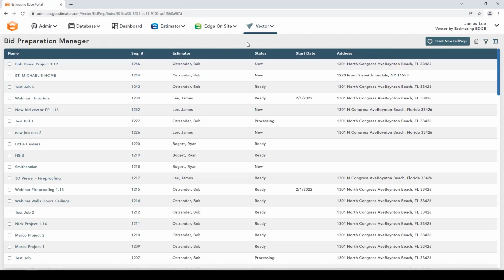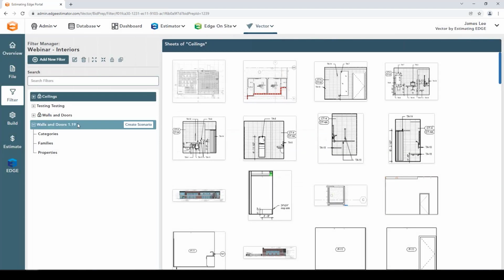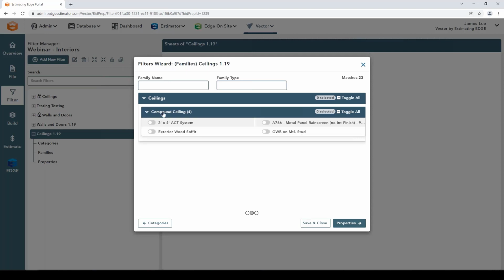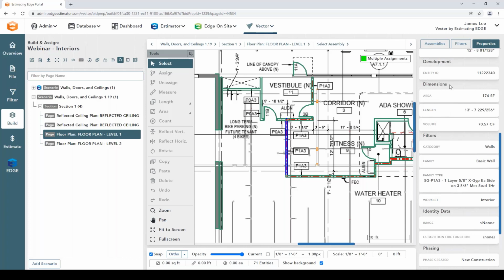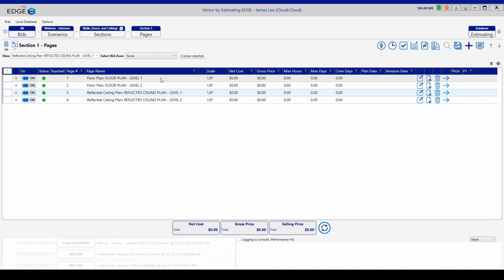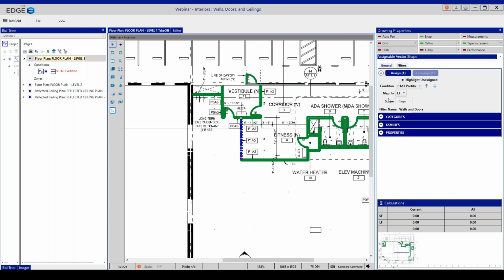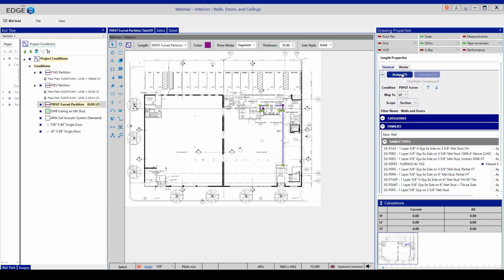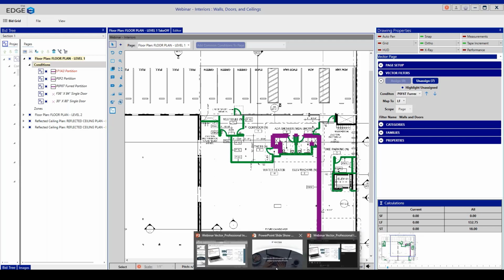What's New | Introduction to VECTOR Professional | Interiors Webinar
In this webinar, you will see VECTOR by Estimating Edge, a next-gen, web-based 2D quantity takeoff solution that extracts 3D data. Unlike any other market solution, you can now automate the takeoff process and spend more time on estimating and less on measuring.

This new solution is built on tomorrow’s technology and created by experienced construction industry professionals and top-tier developers. And, it’s built to work with The EDGE™ Estimator.